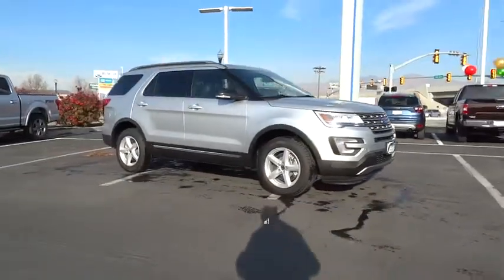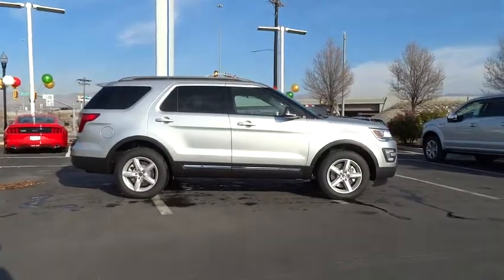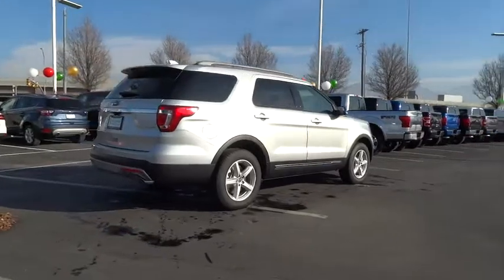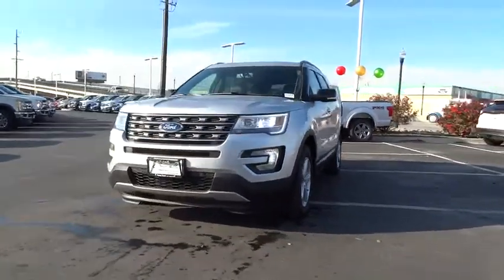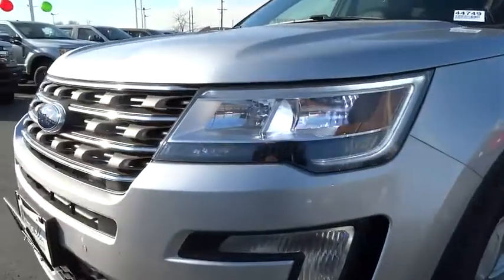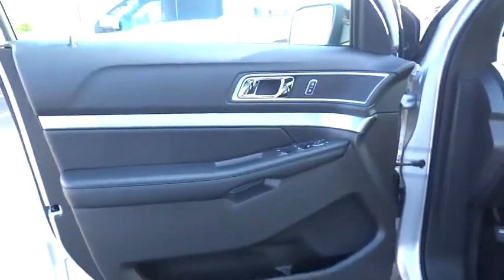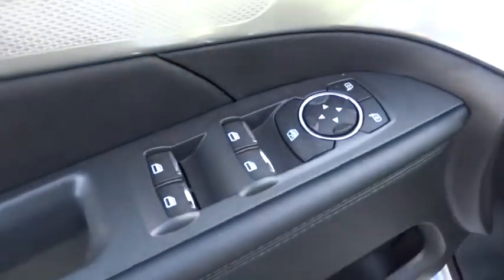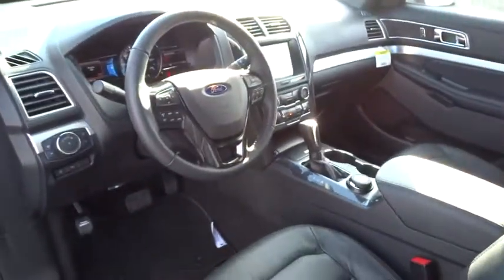2017 Ford Explorer Salt Lake City, Murray, South Jordan, West Valley City, West Jordan, UT 44749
2017 Ford Explorer

Contact LHM Super Ford SFO today for information on dozens of vehicles like this 2017 Ford Explorer XLT 4WD.This Ford includes:* EQUIPMENT GROUP 202A  * WiFi Hotspot  * Multi-Zone A/C  * Remote Engine Start  * A/C  * CD Player  * Climate Control  * Auto-Dimming Rearview Mirror  * Rear Parking Aid  * AM/FM Stereo  * Satellite Radio  * Power Liftgate  * Auxiliary Audio Input  * Remote Trunk Release  * MP3 Player* CLASS III TRAILER TOW PACKAGE  * Tow Hitch* XLT TECHNOLOGY FEATURE BUNDLE  * Navigation System  * Auto-Dimming Rearview Mirror  * Blind Spot Monitor  * Cross-Traffic Alert*Note - For third party subscriptions or services, please contact the dealer for more information.*Want more room? Want more style? This Ford Explorer is the vehicle for you. Handle any terrain with ease thanks to this grippy 4WD. Whether you're on a slick pavement or exploring the back country, you'll be able to do it with confidence.Put away your phone and focus on the road, your new vehicle has navigation.More information about the 2017 Ford Explorer:The Ford Explorer has been rated one of the safest utility vehicles at any size or price; it's the first vehicle in the world to offer rear inflatable seatbelts. Curve control -- a more advanced version of electronic stability control -- is also a Ford exclusive. Ford's MyKey system helps parents manage the teen drivers in the family. The Explorer also stands out for being one of the greenest choices available. Ford claims best-in-class gas mileage for non-hybrids and notes that the Explorer EcoBoost will go 20 percent farther on a gallon of gas than the Honda Pilot.This model sets itself apart with EcoBoost engine provides good mileage, good value, Quiet interior, world-class safety features, and excellent ride quality
EQUIPMENT GROUP 202A -inc: Dual-Zone Electronic Automatic Temperature Ctrl Driver Connect Package Auto-Dimming Rearview Mirror SYNC 3 Communications & Entertainment System enhanced voice recognition 8 LCD capacitive touchscreen in center stack w/swipe capability pinch-to-zoom capability included when equipped w/available voice-activated touchscreen navigation system AppLink 911 Assist Apple CarPlay and Android Auto 2 smart-charging multimedia USB ports (1 replaces the front center floor console powerpoint port) Note: SYNC AppLink lets you control some of your favorite compatible mobile apps w/your voice It is compatible w/select smartphone platforms Commands may vary by phone and AppLink software 2 Driver Configurable 4.2 Color LCD Displays Located in instrument cluster Remote Start System Forward Sensing System Heated Steering Wheel Comfort Package Hands-Free Foot-Activated Liftgate Radio: Premium Audio System 9 speakers and SiriusXM satellite radio Note: a,CLASS III TRAILER TOW PACKAGE,XLT TECHNOLOGY FEATURE BUNDLE -inc: Auto-Dimming Driver's Sideview Mirror Voice-Activated Touchscreen Navigation System pinch-to-zoom capability SiriusXM Traffic and Travel Link Note: SiriusXM Traffic and Travel Link includes a 5-year prepaid subscription Service not available in Alaska or Hawaii SiriusXM audio and data services each require a subscription sold separately or as a package by Sirius XM Radio Inc If you decide to continue service after your trial the subscription plan you choose will automatically renew thereafter and you will be charged according to your chosen payment method at then-current rates Fees and taxes apply To cancel you must call SiriusXM at 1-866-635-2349 See SiriusXM Customer Agreement for complete terms All fees and programming subject to change Sirius XM and all related marks and logos are trademarks of Sirius XM Radio Inc BLIS (Blind Spot Information System) cross-traffic alert,Four Wheel Drive,Power Steering,ABS,4-Wheel Disc Brakes,Brake Assist,Aluminum Wheels,Tires - Front All-Season,Tires - Rear All-Season,Temporary Spare Tire,Heated Mirrors,Power Mirror(s),Integrated Turn Signal Mirrors,Rear Defrost,Privacy Glass,Intermittent Wipers,Variable Speed Intermittent Wipers,Rear Spoiler,Power Door Locks,Daytime Running Lights,Automatic Headlights,Fog Lamps,AM/FM Stereo,CD Player,Satellite Radio,MP3 Player,Auxiliary Audio Input,Steering Wheel Audio Controls,Telematics,Smart Device Integration,Bluetooth Connection,Pass-Through Rear Seat,Rear Bench Seat,Adjustable Steering Wheel,Trip Computer,Power Windows,3rd Row Seat,Leather Steering Wheel,Keyless Entry,Keyless Start,Cruise Control,A/C,Rear A/C,Power Driver Seat,Power Passenger Seat,Cloth Seats,Bucket Seats